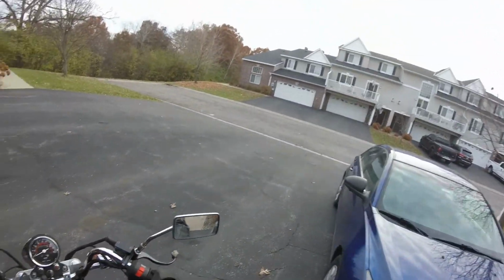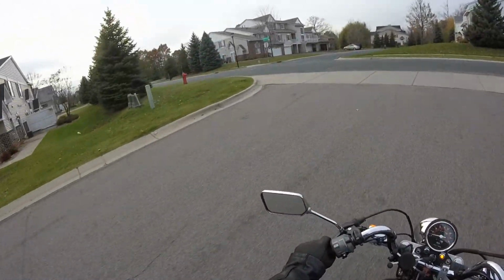10min Rebel Ride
This was my first test of my GoPro setup on my helmet.  Riding my wife's 86 Honda Rebel 250.